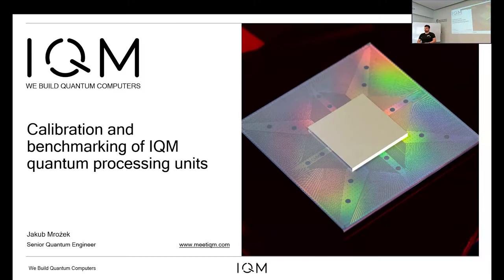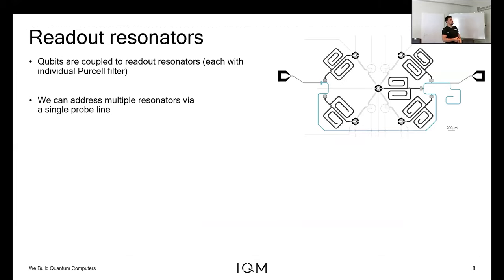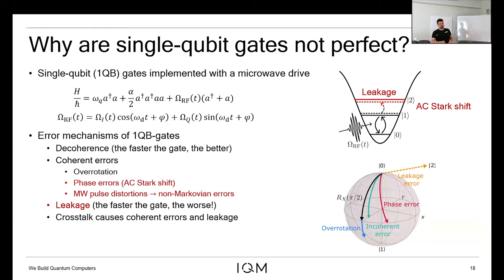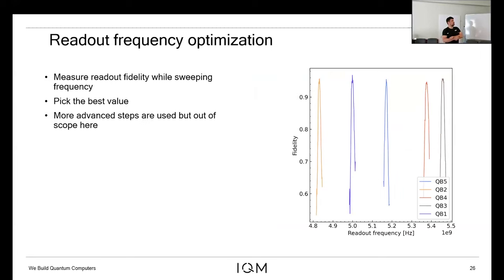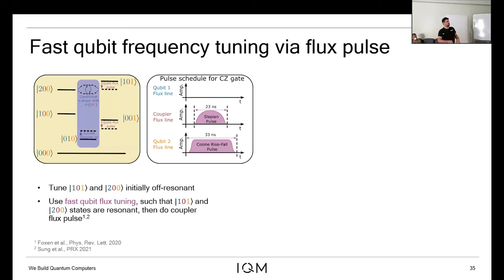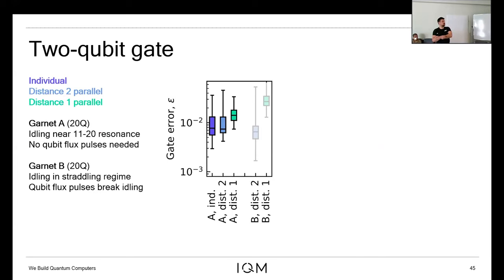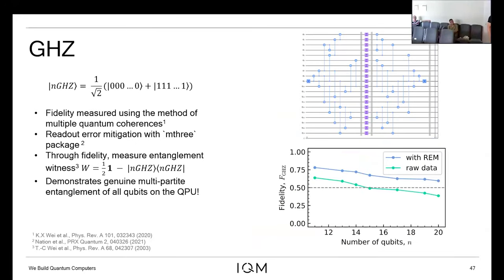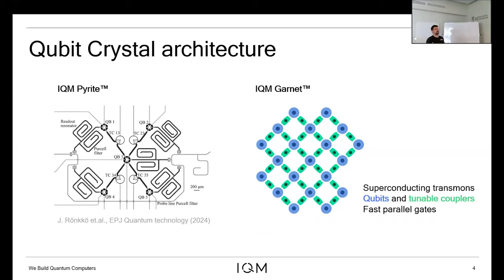K. Mrożek (IQM Quantum Comp.) Automatic calibration and benchmarking of IQM quantum processing units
Dr. Kuba Mrożek (IQM Quantum Computers).
Automatic calibration and benchmarking of IQM quantum processing units.

The promise of quantum computing speeding up the execution of certain computational tasks cannot be achieved without quality hardware. Superconducting qubits are one of the most mature technologies for an implementation of a quantum processing unit (QPU), and such devices are already available to be used by researchers in cloud and on premises, among them ones made by IQM. I will describe the IQM architecture, and the methods for fast, reliable and automatic calibration and benchmarking of IQM devices, specifically 2QB gates based on a floating tunable transmon coupler [1], allowing CZ gate fidelity up to of 99.8% and single qubit gates [2] of fidelity up to 99.98%. I will then also mention our QPU-level benchmarking results, such as a 20-qubit GHZ state with fidelity 62%, signifying genuine multipartite entanglement.

[1] Fabian Marxer et al. PRX Quantum 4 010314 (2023)
[2] Eric Hyyppä et al, (2024)

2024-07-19